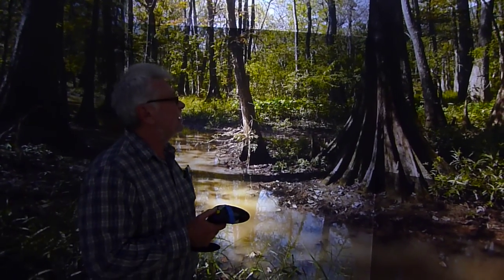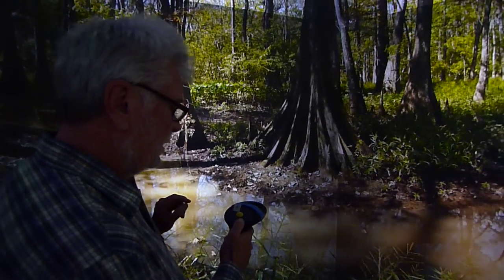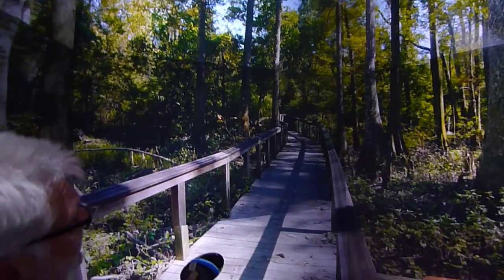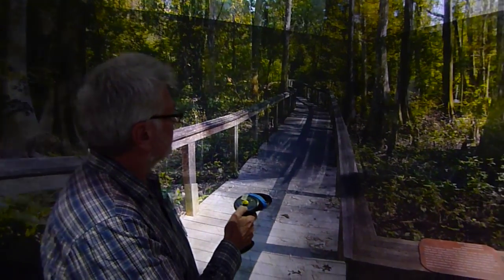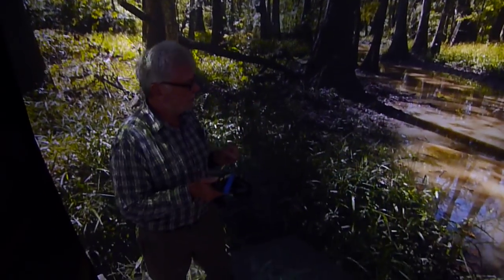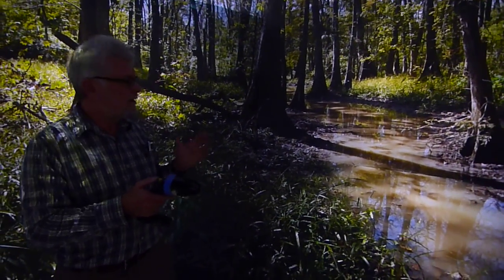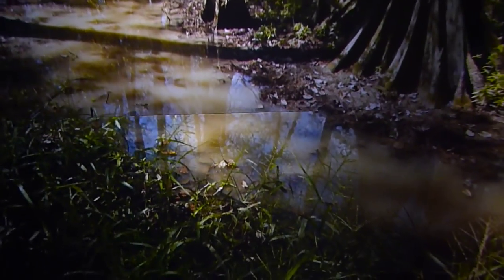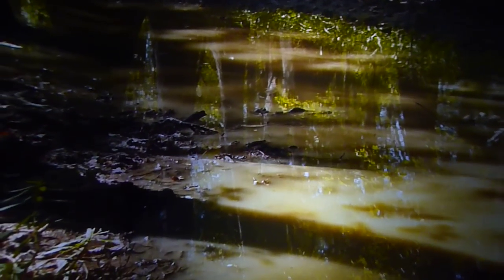Virtual Reality Panorama Rendering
Dan Sandin and Tom DeFanti enter the Calit2 StarCAVE in San Diego to demonstrate a high-resolution stereoscopic panorama renderer that I designed and implemented. The images shown are 32768 x 16384 panoramas that I captured in the Bluebonnet Swamp in Baton Rouge using the CAVECam, a virtual reality camera system developed by Dan, Tom, and Dick Ainsworth.

Full-resolution sphere maps of these environments can be found at my Stereoscopic Panorama